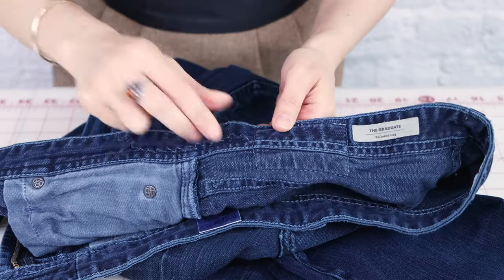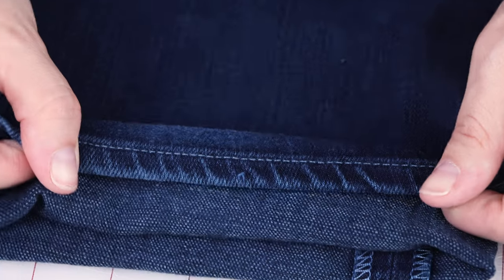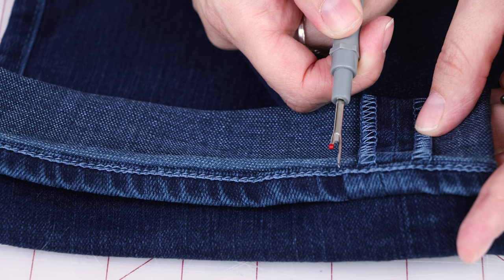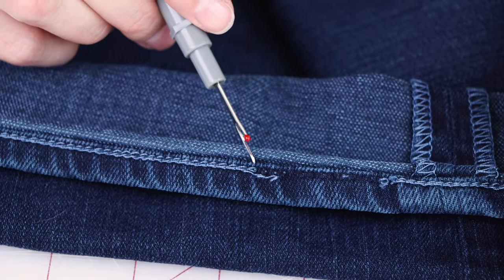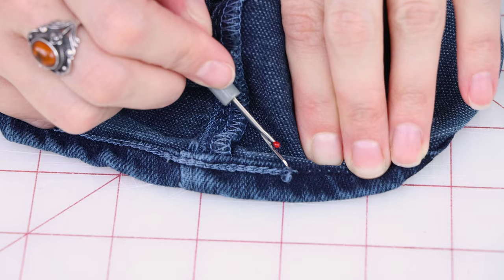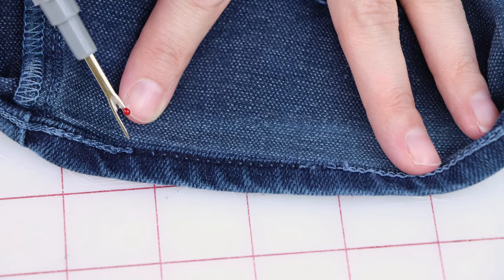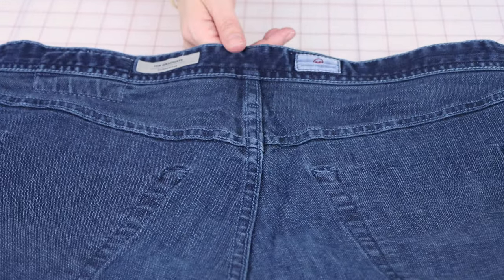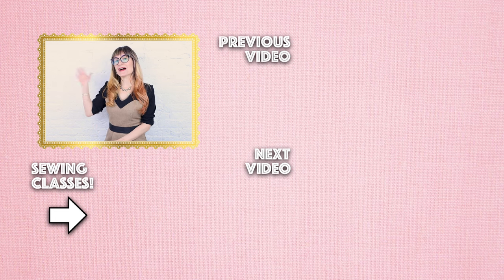How To Seam Rip Jeans (Chain Stitches) The Fastest Way Ever!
Do you want to know how to seam rip those tough stitches on your jeans the easiest and fastest way? Well you've come to the right place! In this DIY style youtube sewing tutorial, sewing educator Anastasia Chatzka shows you the best way to get rid of those pesky chain stitches that are always so tough to deal with! So lets unpick some stitches! Happy Sewing!!!